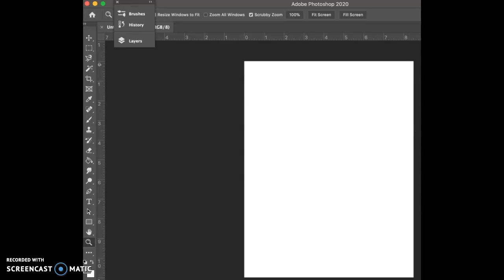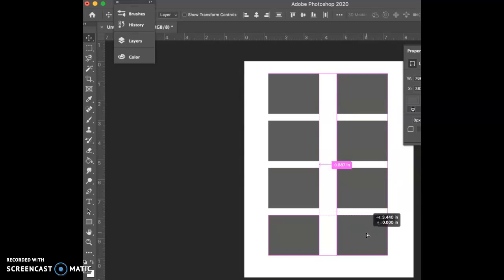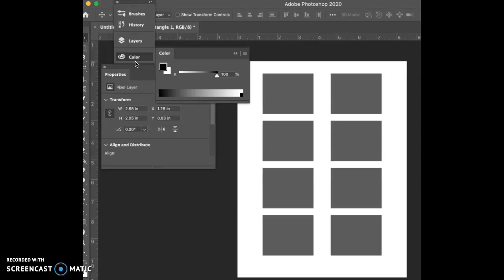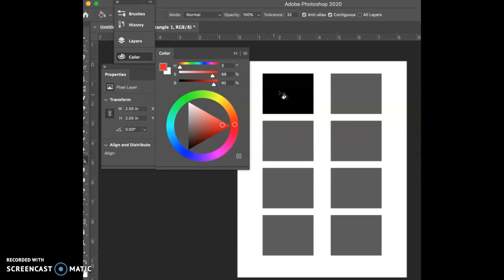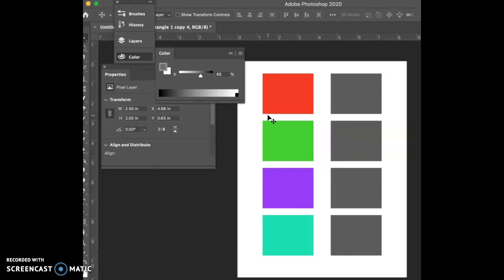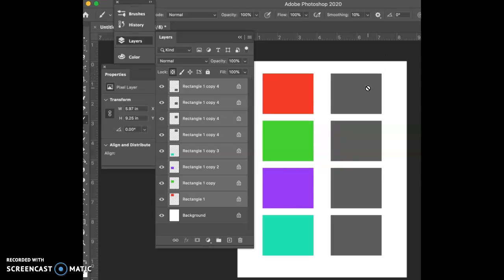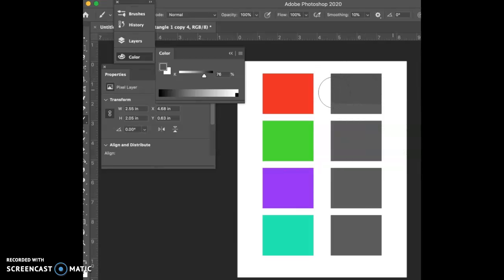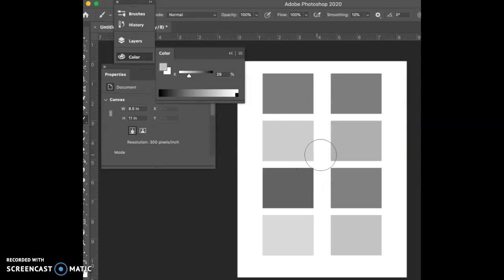Use Photoshop to Practice Seeing Values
Use the fancy-shmancy powers of the Photoshop to practice visually converting color to value.